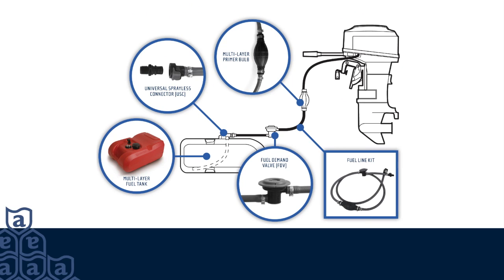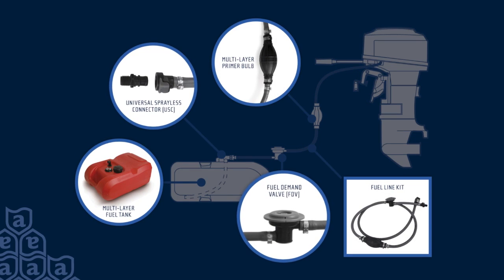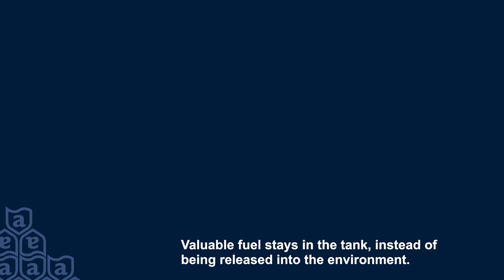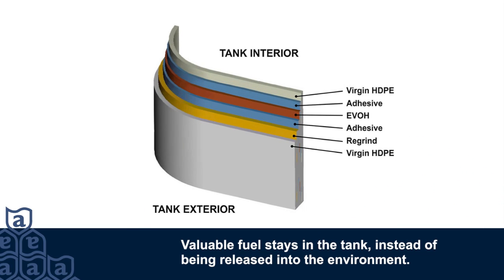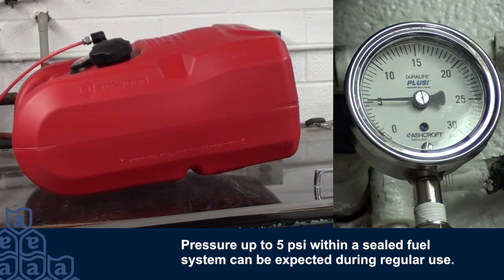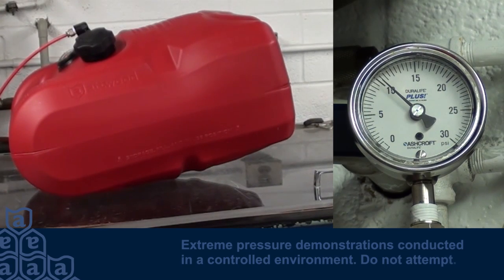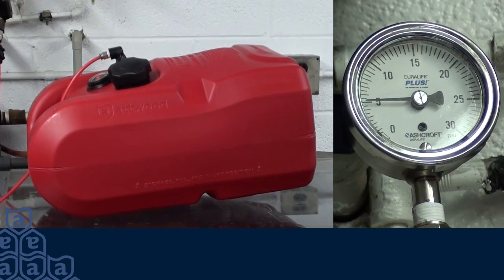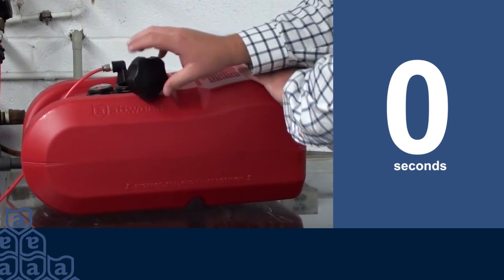Attwood EPA Fuel Tank